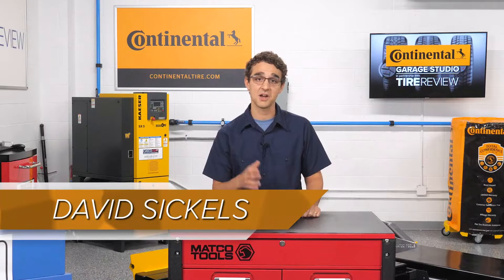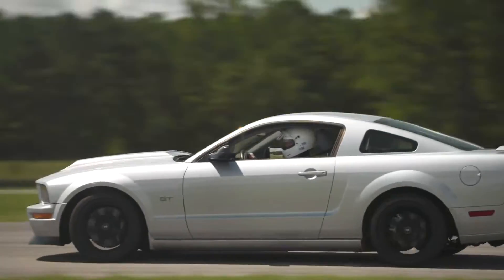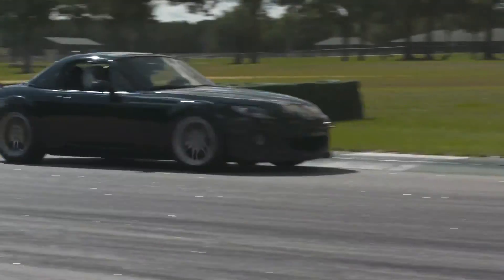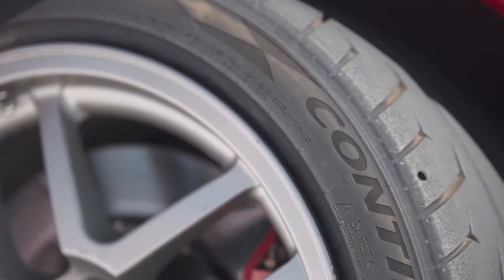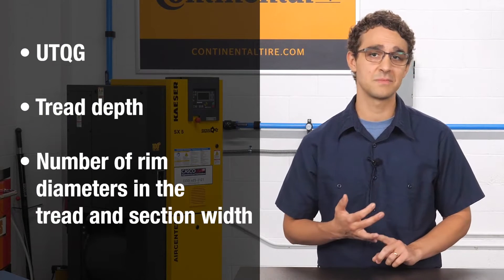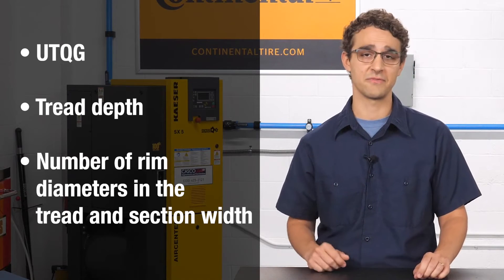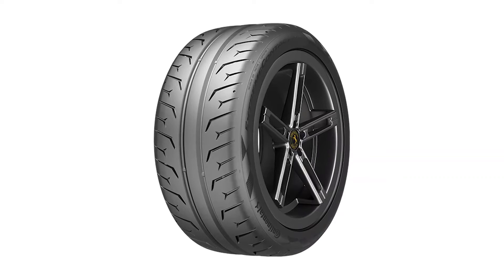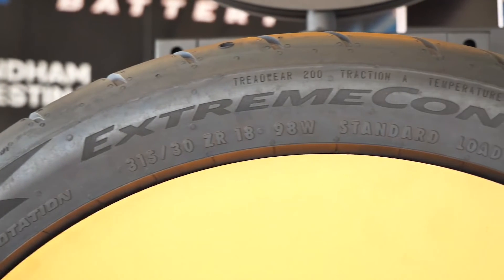Recommending Racing Tires: Part One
In this video, Tire Review’s David Sickels provides tips for getting into the racing segment and the tires you might need, from the Tire Review Continental Tire Garage Studio at Babcox Media.